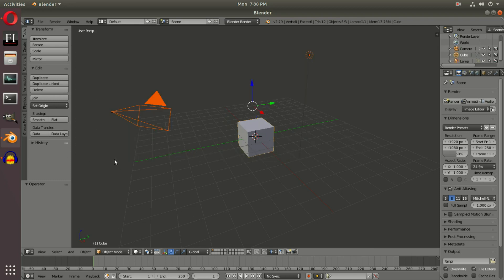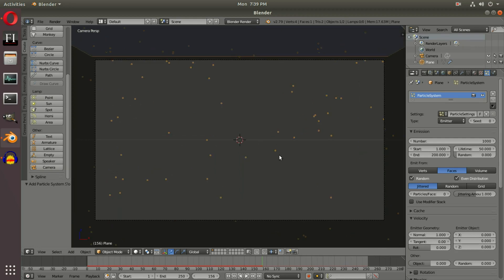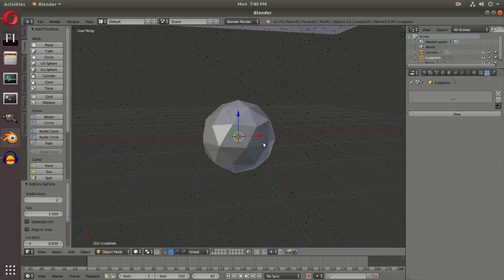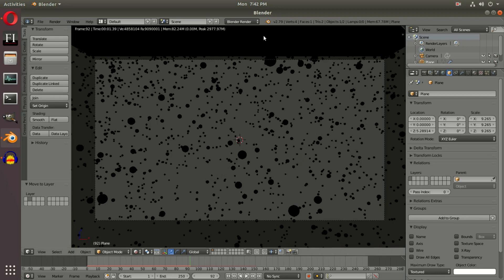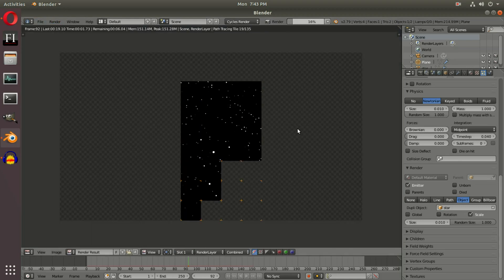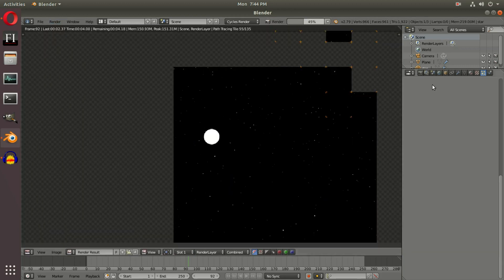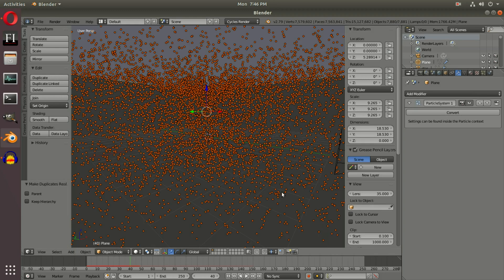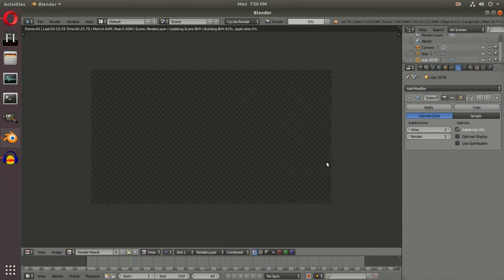Blender Tutorial - How to create Stars!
Today, we learn how to create stars in Blender! Sit back, relax and grab a lantern... because we're camping out tonight!

Blender Engine: Cycles